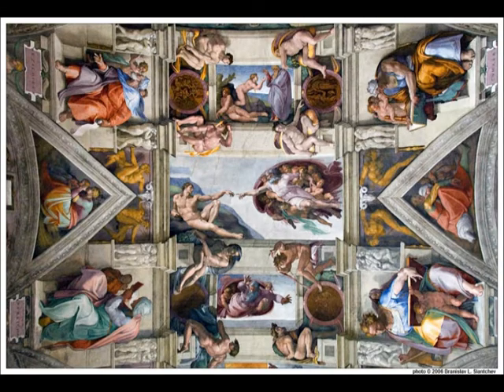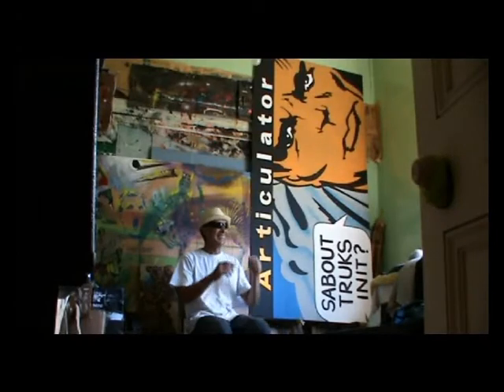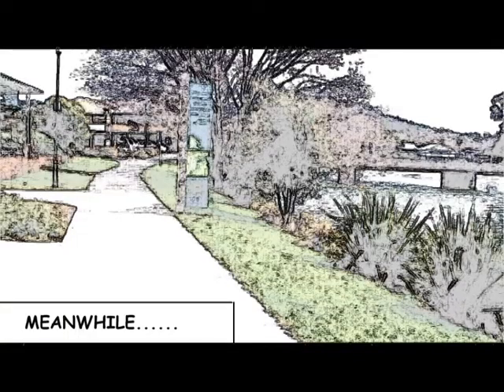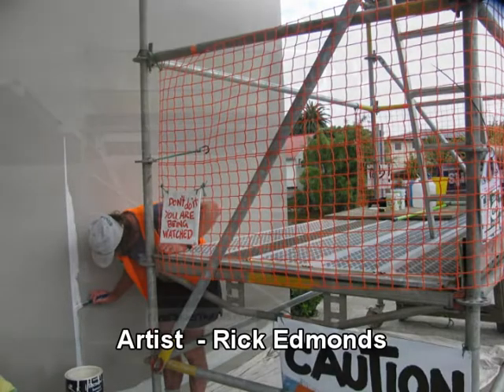stART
Documenting an Urban art project in Nelson, New Zealand.
The start in a series that follows creating an outdoor gallery of mural art on buildings along a riverside walkway within the city.